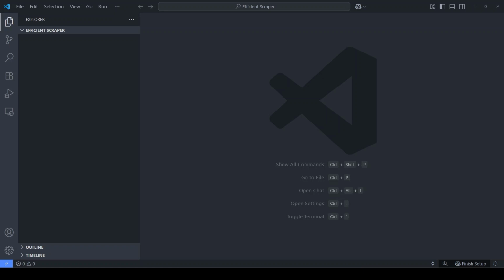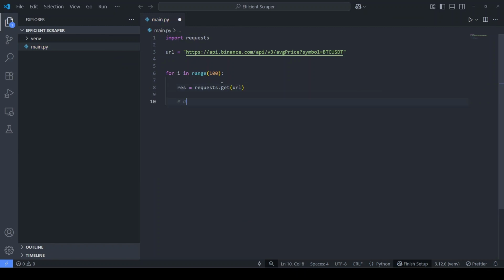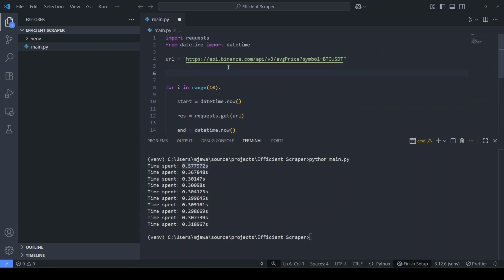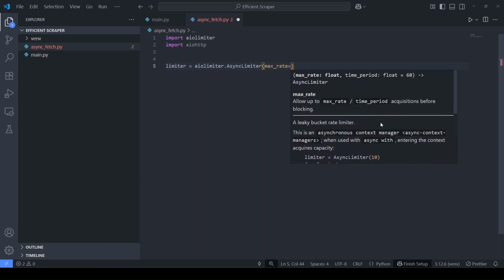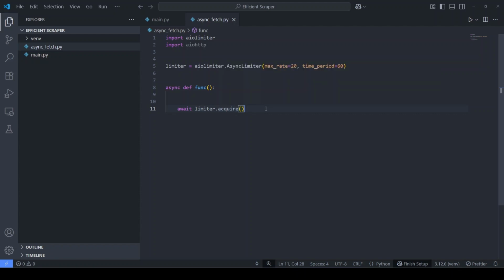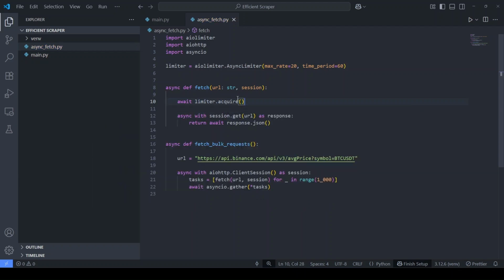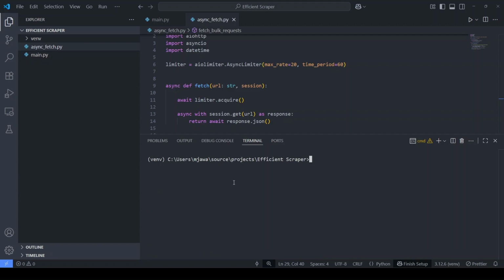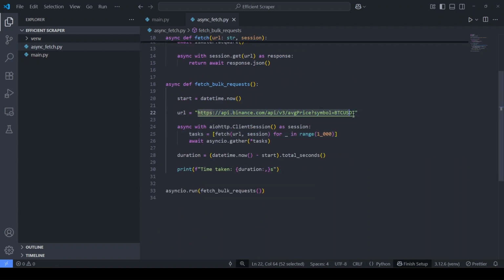How to Scrape Static Websites 10× Faster with Python 🚀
In this video, I will showcase a method to perform HTTP requests in bulk in the most efficient manner while staying within the rate limits of the endpoints.

I will compare it with a commonly used method and explain the benefits of this approach. This method has a wide range of applications, from data collection to web scraping.